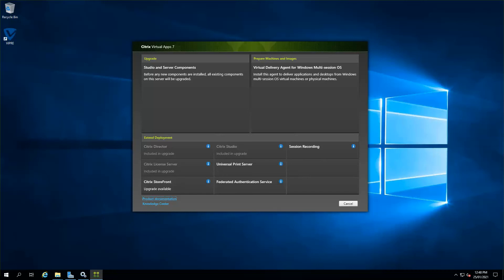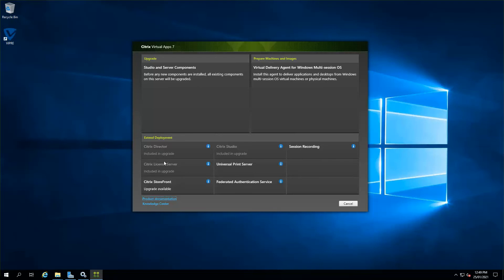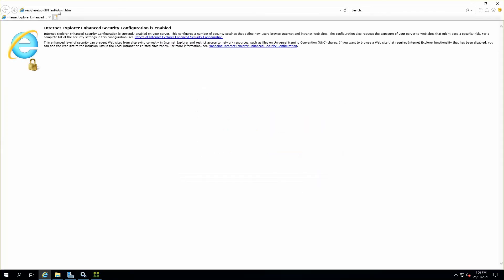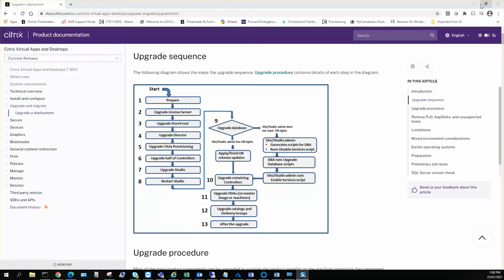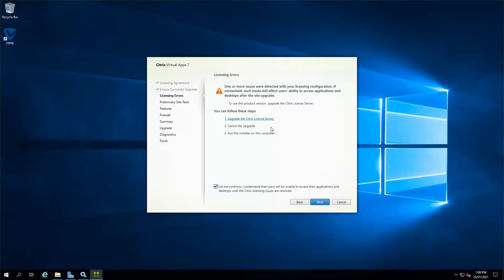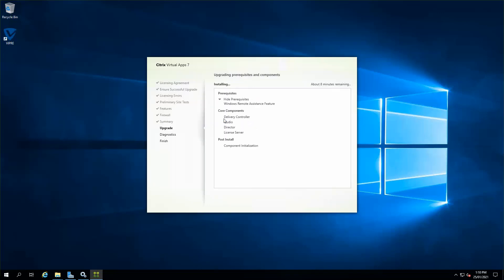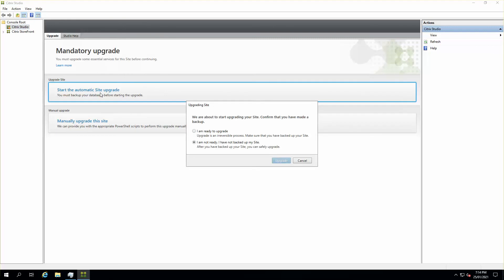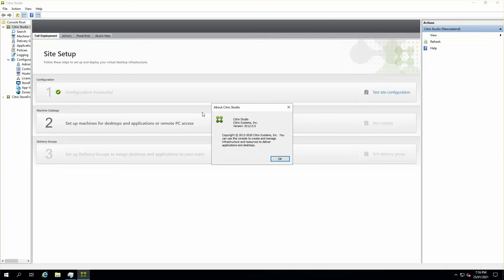Upgrading Citrix VirtualApps and Desktop from CR2006 to CR2012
In This Video , I will be showing how to Upgrade  Citrix VirtualApps and Desktop from CR2006 to CR2012 on a Single box with all Citrix Roles Installed which includes Citrix Storefront, Citrix Studio, Citrix Delivery Controller, Citrix Licensing.

As this is a Home Lab environment I have all roles on the same box if you had to build or upgrade you production environment you would always be using n+1 Option for all the Citrix Roles which is the best practices from Citrix.